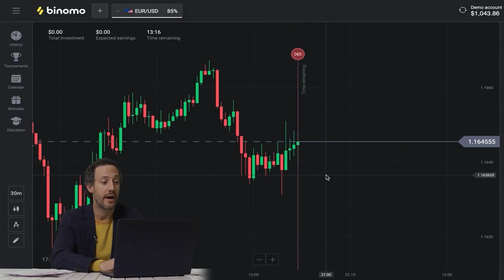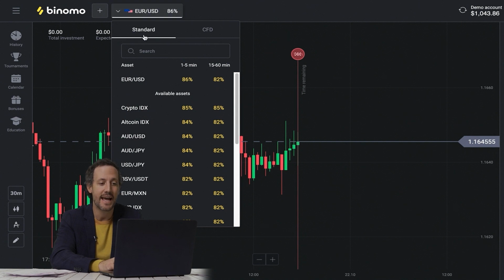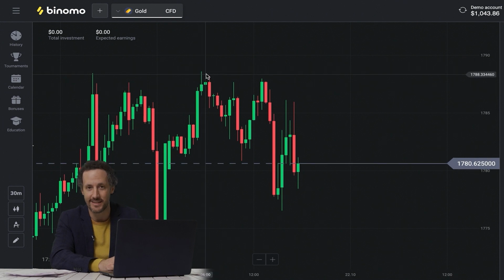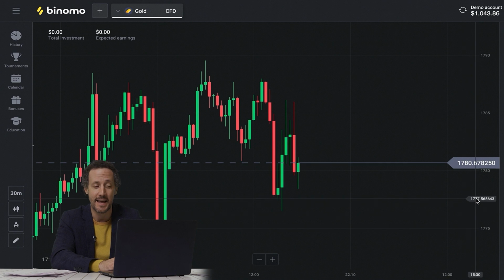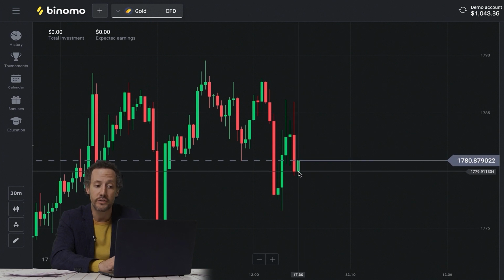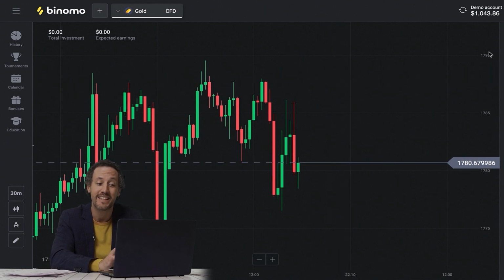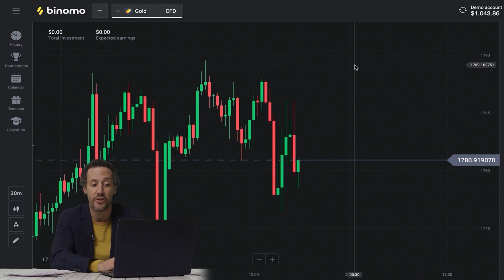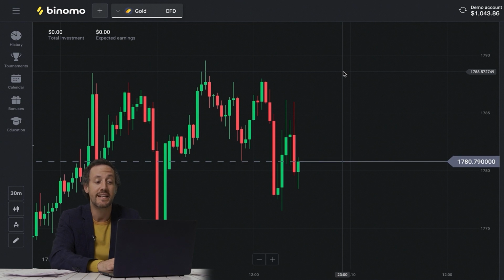The Most Popular Chart Patterns Ever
Price action is a name for patterns you can see on the chart. They are crucial for trading and can really help in making trading decisions.

In the new video, our analyst Tony will tell you the main concepts of the price action and share his personal favorites among chart patterns.

After watching the video, you will learn:
— More about price action
— The most common patterns
— How to use these patterns in trading

Navigation:
0:00-0:20 – Intro
0:21-1:35 – Brief into price action
1:35-1:50 – How many patterns are there
1:51-2:09 – Engulfing
2:10-2:30 – Three-bar reversal
2:31-3:04 – Abandoned baby
3:05-3:58 – Three candles
3:59-4:44 – Gravestone
4:45-5:57 – Summary